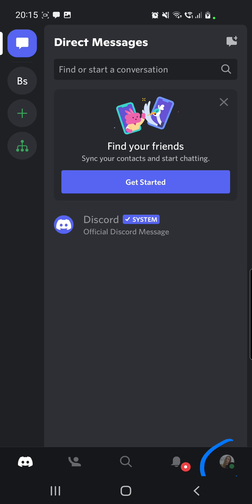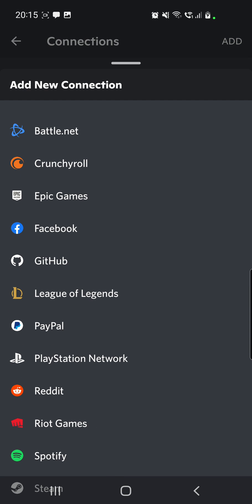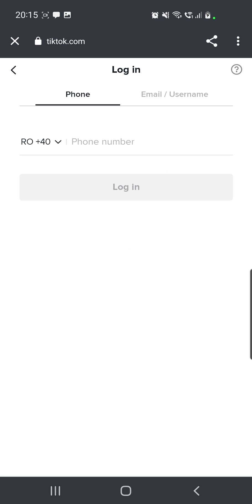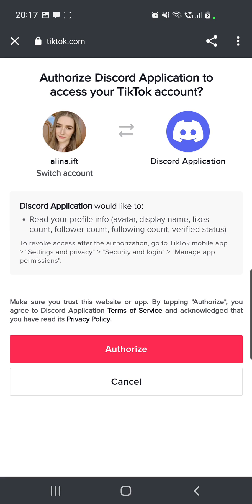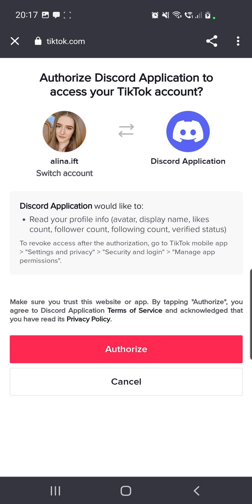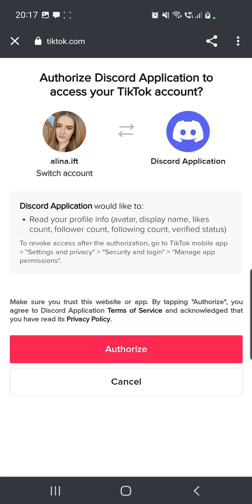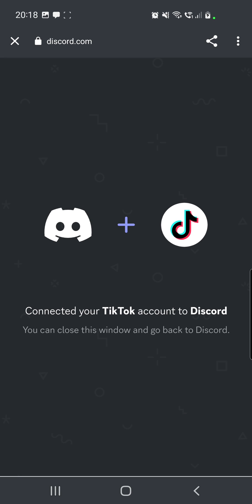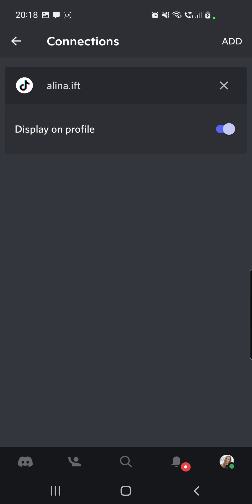How to Connect TikTok Account to Discord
Working 100%! How to Connect your TikTok Account to your Discord Account on MOBILE or PC. Super easy tutorial.